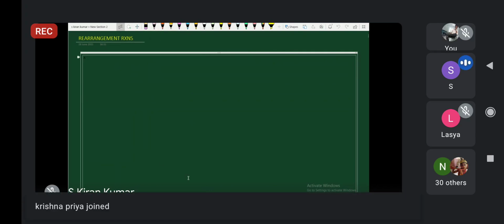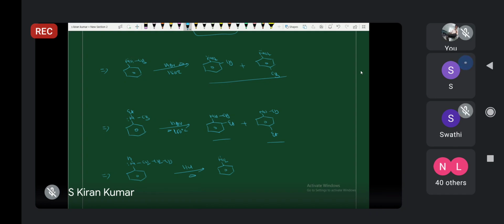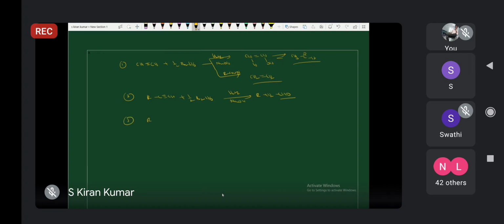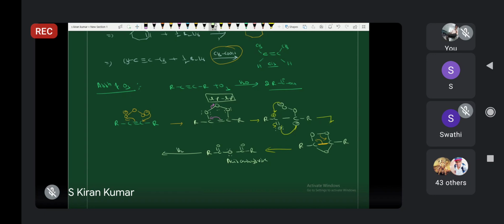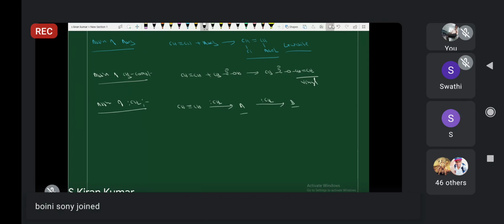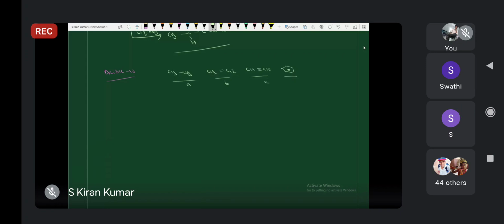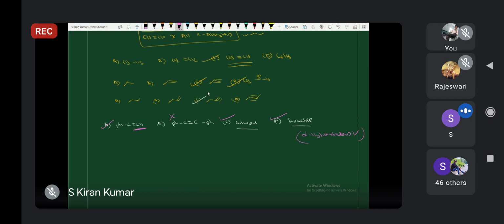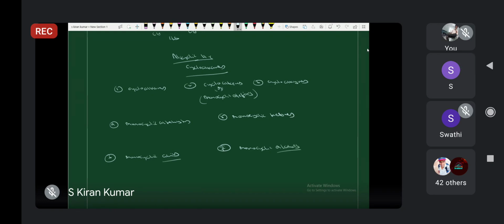5 July 2021(4)